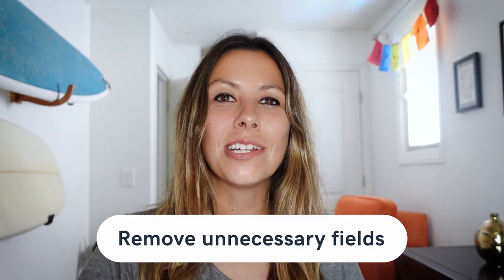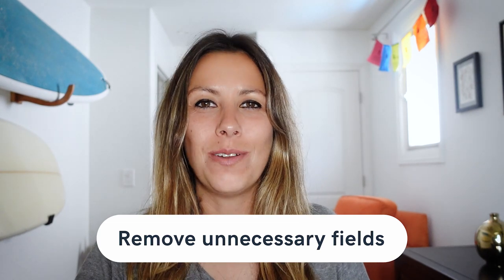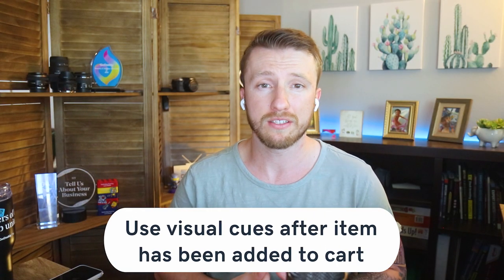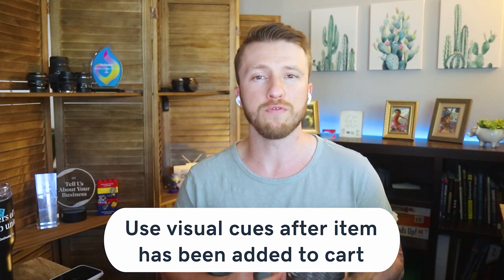8 Strategies for Improving WooCommerce Checkout Flow to Make More Sales | The Journey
Without an optimized checkout flow, you’re at a real risk of losing visitors instead of gaining new customers. While you can’t completely eliminate cart abandonment, there are definitely ways to reduce it—optimizing your checkout process can increase your conversion rate by 35.6 percent!

0:12 8 Strategies for improving WooCommerce checkout flow
0:39 Remove unnecessary fields
1:13 Streamline your checkout process
1:46 Offer multiple payment options
2:15 Use visual cues after item has been added to cart
2:49 Skip or simplify the account creation process
3:15 Eliminate the surprises
3:43 Upsell useful services
4:16 Pay attention to your analytics

Eliminate unnecessary fields
Do you really need a customer’s phone number (your payment processor might require it, but if they don’t, do you need it)? Go field-by-field through your checkout forms—and evaluate the necessity and value of each one.

Streamline your checkout process
Reduce the number of steps your customers must go through to finish a purchase—or, at the very least, by showing them a progress bar during checkout.

Offer multiple payment options
The more payment options you offer, the better your chances of converting visitors into customers. Since the cost of adding lots of payment gateways can add up (and having too many might make your checkout look too cluttered), you should choose the ones that will matter the most to your target customers.

Use visual cues after item has been added to the cart
If the next action step after they’ve selected their item is not clear, your visitors could end up confused or get distracted, and might abandon their cart altogether.

Skip — or simplify — the account creation process
The quickest remedy is to offer guest checkout. Then, once the purchase is complete, you can give customers the option to create an account.

Eliminate the surprises
Include details on your product page to let customers know what fees they’ll encounter at checkout. Avoid surprises in shipping costs by allowing customers to calculate shipping (or estimated shipping) before entering the checkout process.

Upsell useful services
You can upsell services during checkout (like gift wrapping, rush handling, or insurance) that meet a need for customers—and might even help close the sale.

Pay attention to your analytics
Track every step of the checkout process, including coupon usage, payment methods, and the exact moment when customers drop out of the flow. That data is crucial to diagnose where abandonment is happening during your checkout process—which will allow you to make changes to improve your conversions.

The checkout flow at your WooCommerce store can make or break a sale. And with the average cart abandonment rate right around 70 percent, you’ll want to take the proper steps to reduce that number and improve your conversions.